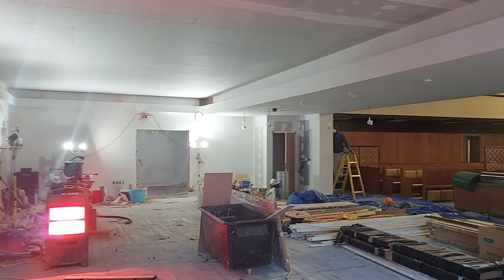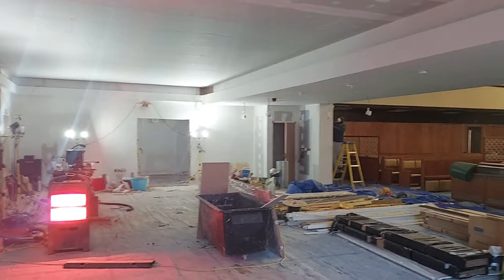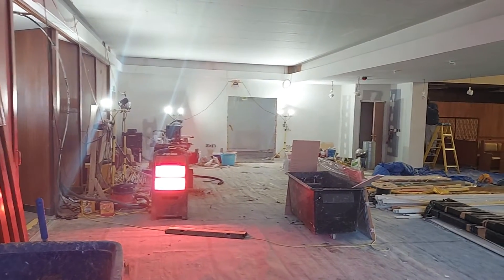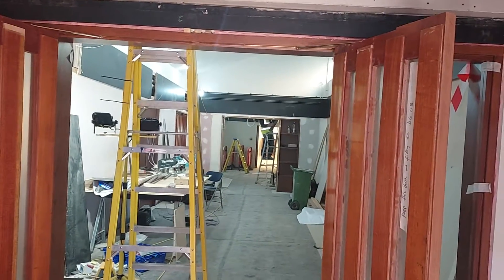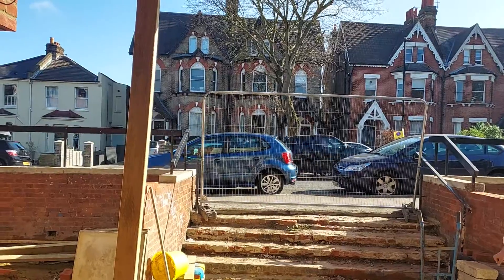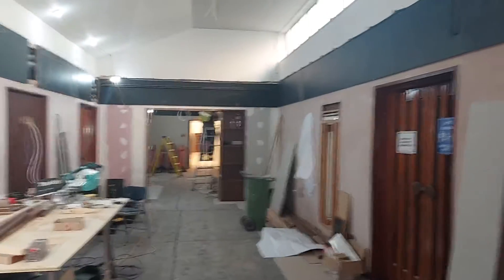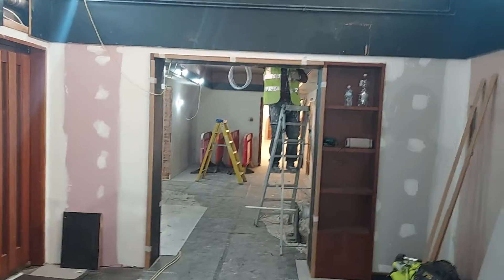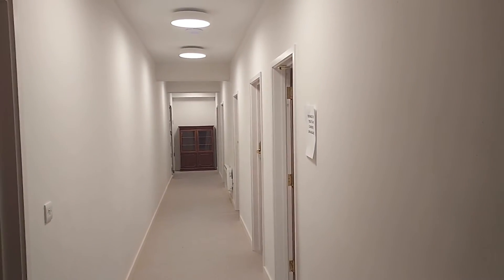Building Update 1803